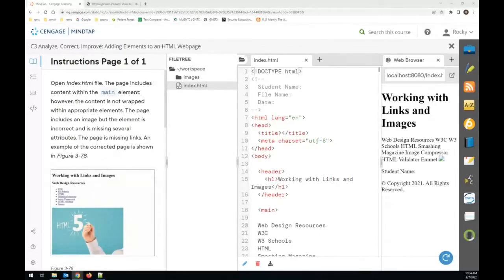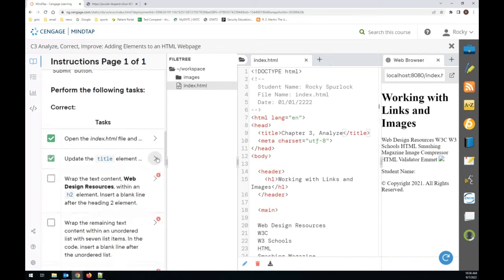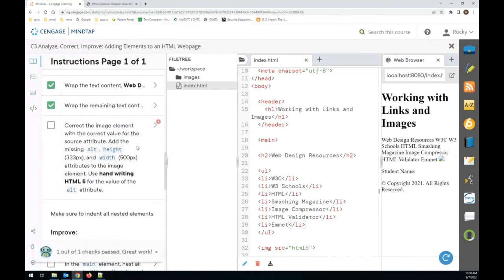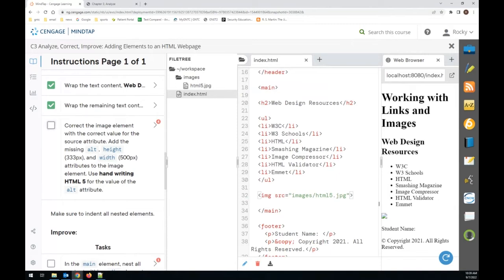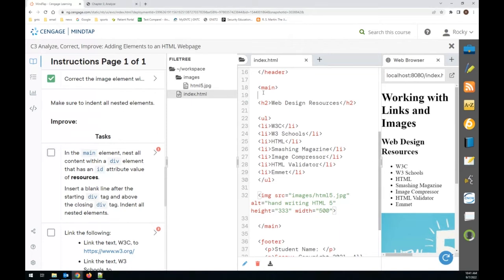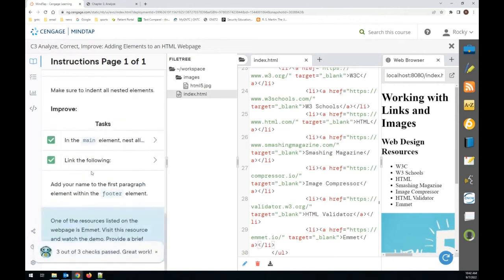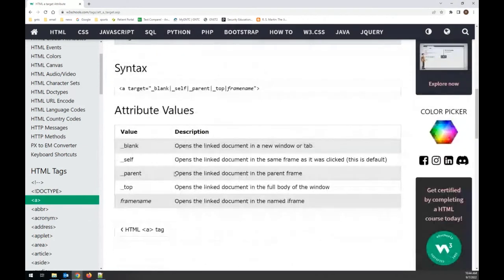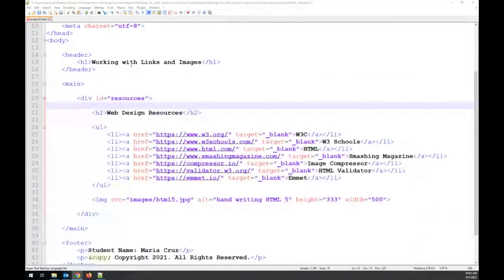cist 1510 Discussion 3